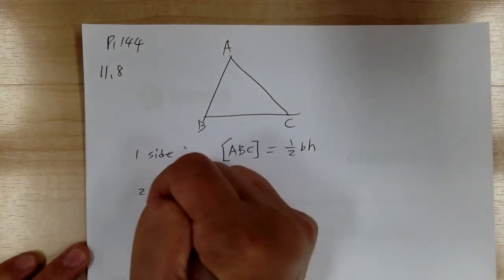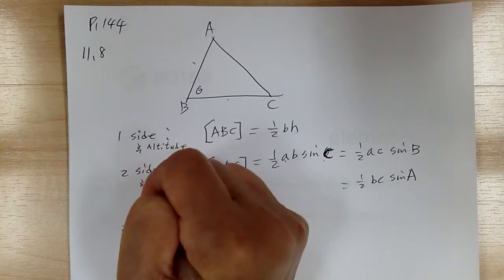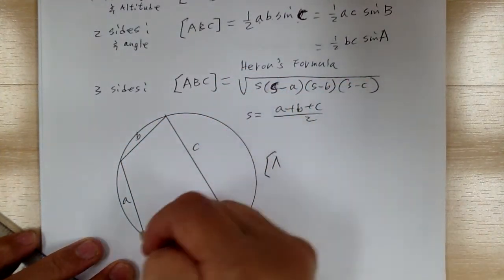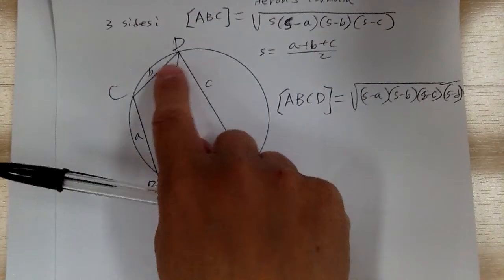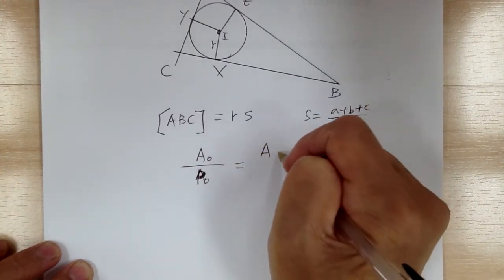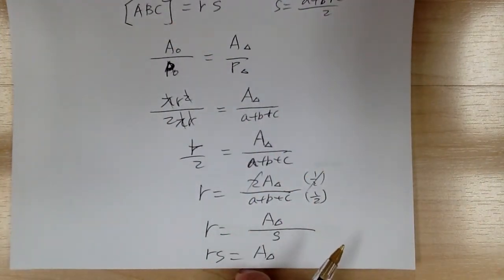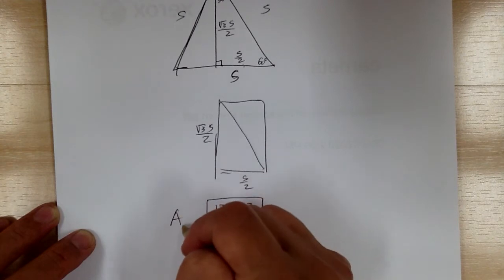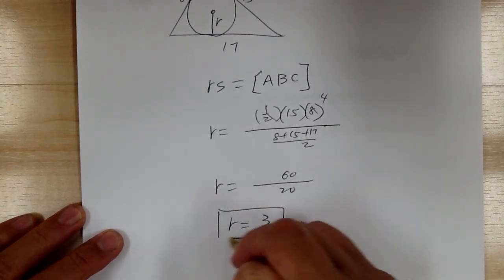Competition Math 11.8 p.144-149